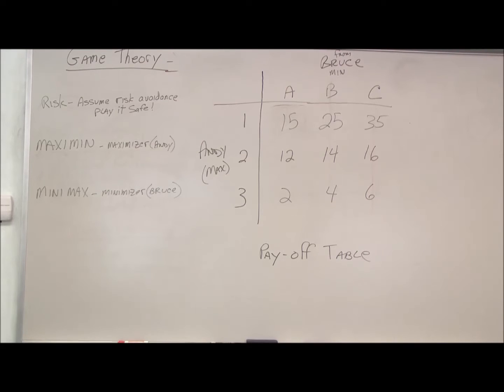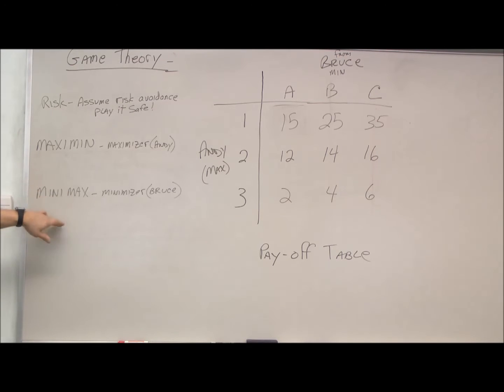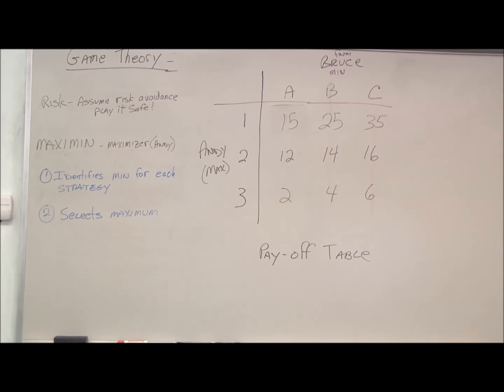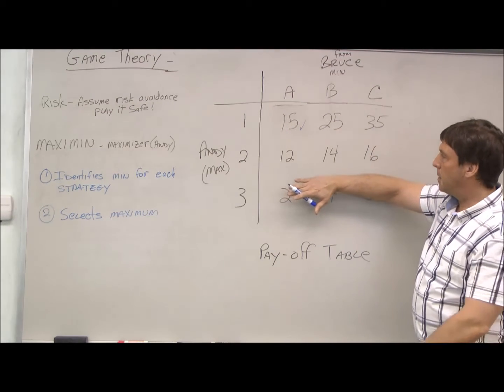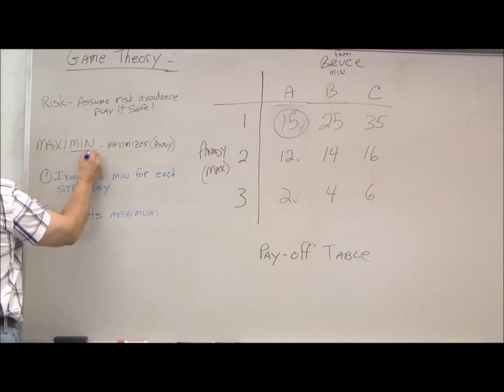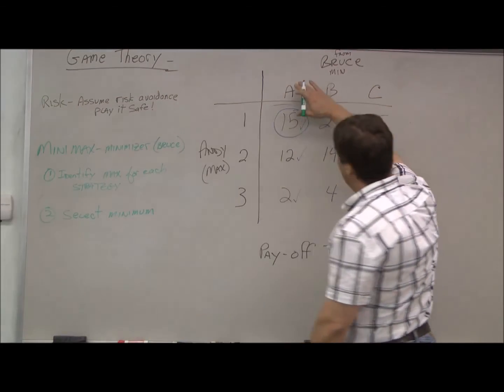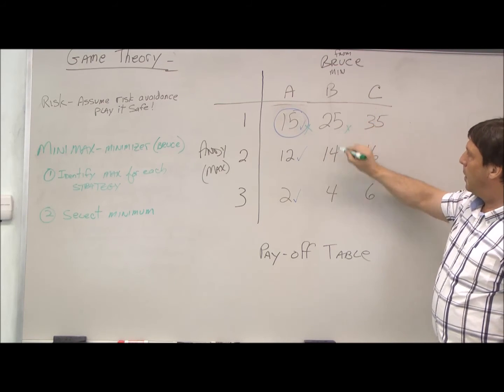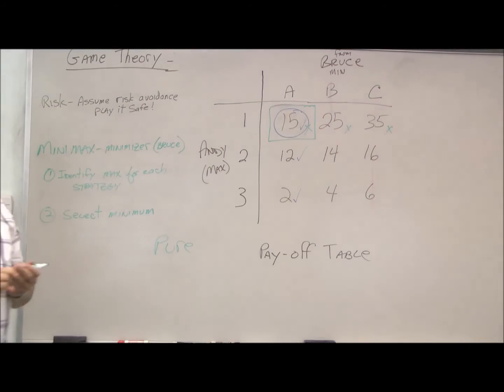Game Theory Decision Analysis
Pure Strategy